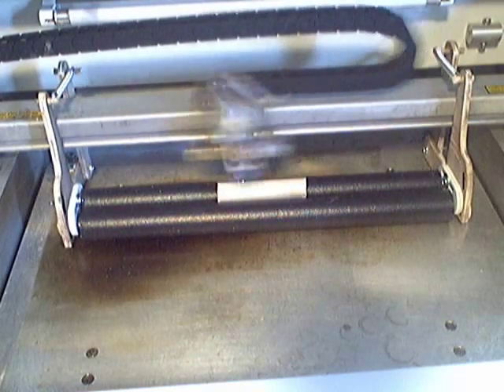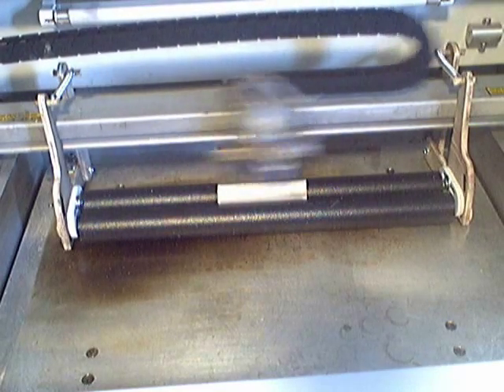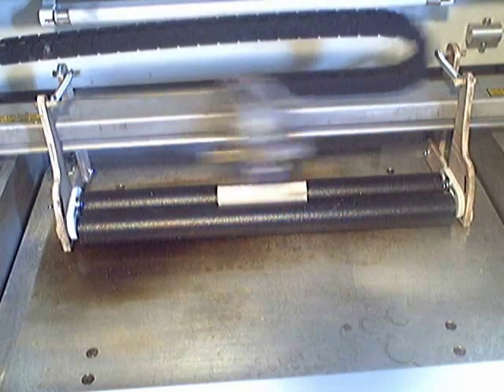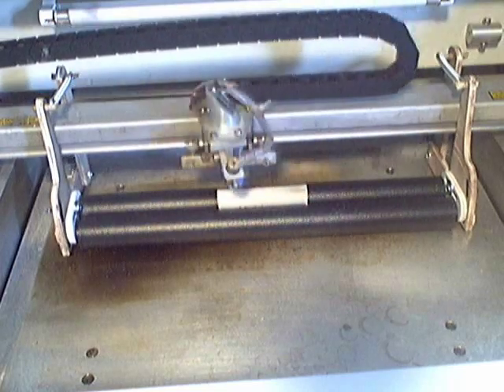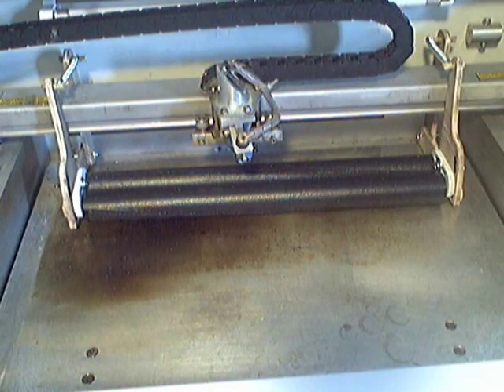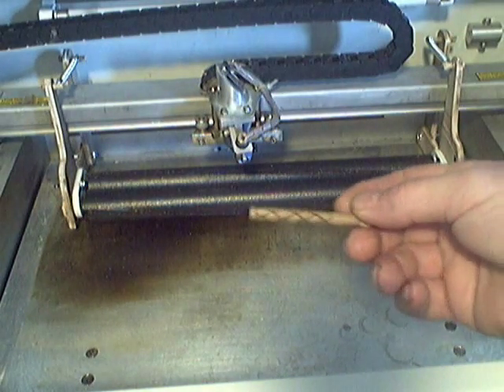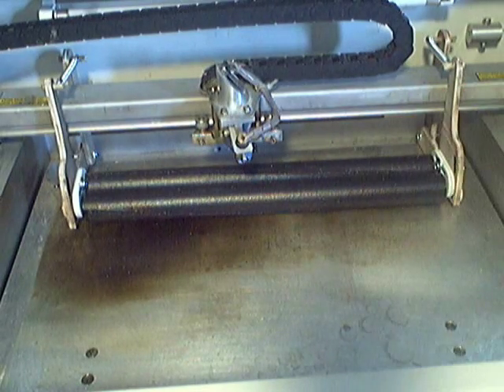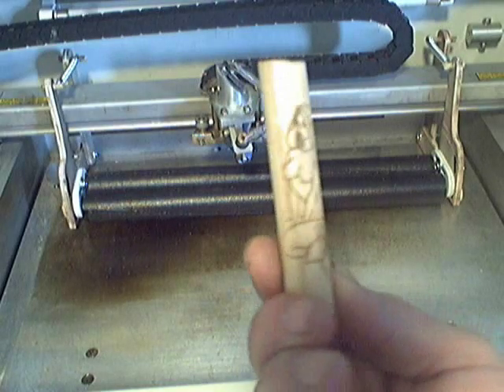Rotary2.wmv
Rotary attachment for Full Spectrum Engineering hobby laser. Can also be made to work with other lasers.